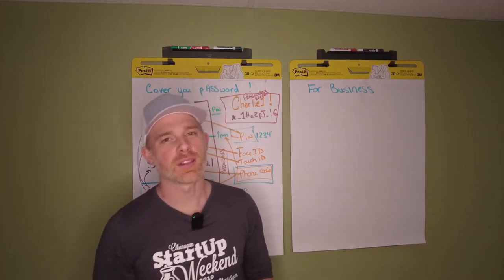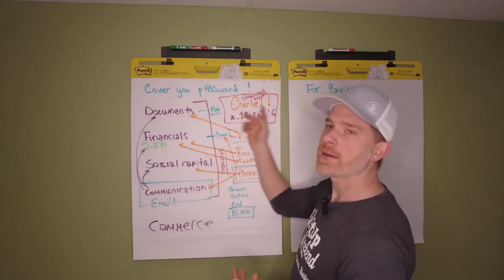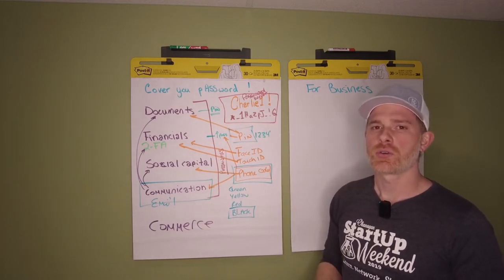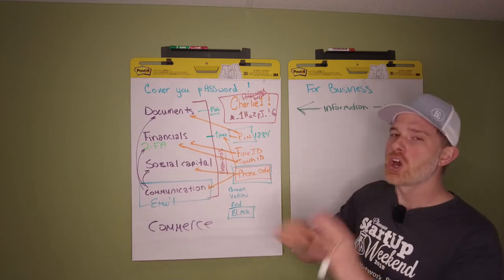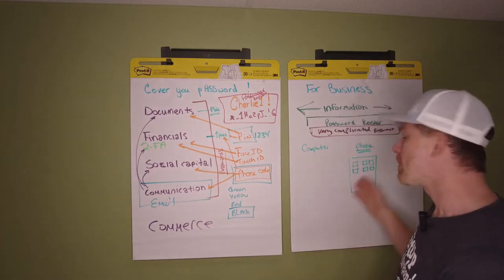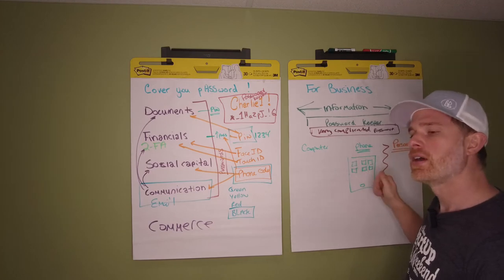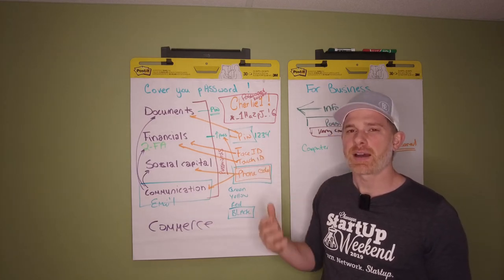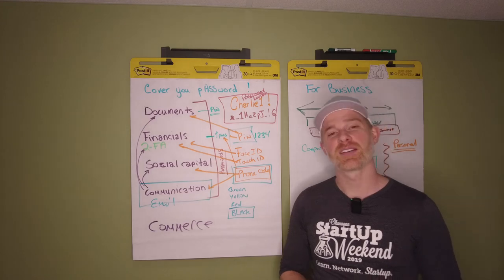Easy and Useful Cyber Security for Business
As a leader in your business you are responsible to ensure that it has the best chance to thrive into the future.
Cyber security is one of the necessary elements to being proactive and promote endurance in your organization.

Join us as we share what has worked for us over the last 4 years.

0:00 Introduction
0:24 Business adds Commerce to the equation
1:00 The balance of Protection and Security vs Simplicity and Convenience
1:50 The 4 basic categories of your important information
3:00 Computers are the ones solving “Password Problems”
4:00 “Forgot your password” is a back-door to lots of your accounts
6:00 Sole proprietors can act much like a “personal account” for password management because they don’t need to share passwords
6:21 Employees need to be able to share access and not lock up your employees progress
7:35 The parameters for every organizational system must be Easy to Succeed - Hard to Fail
8:00 How to categorize your information simply - GREEN YELLOW RED BLACK
9:40 Password Keepers - we are big fans
10:40 Your technology infrastructure
11:50 Specifics about company phones for cyber security
14:40 There will forever be holes in the system as long as humans are involved
15:50 Your Cloud overseer
18:00 The intent of cyber security is to be  proactive so you can keep playing the infinite game of business for a long time!
19:25 Be wise with your recovery email
20:00 Basic Principles we recommend you follow